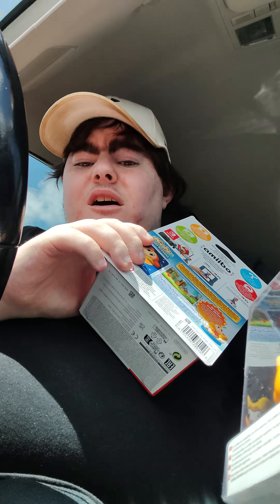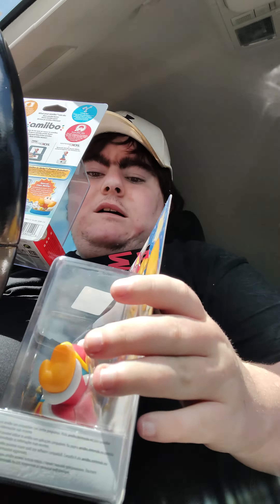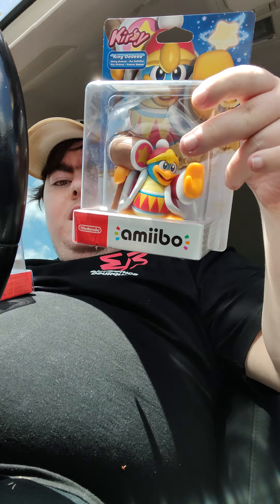kirby amiibo reprint unboxing